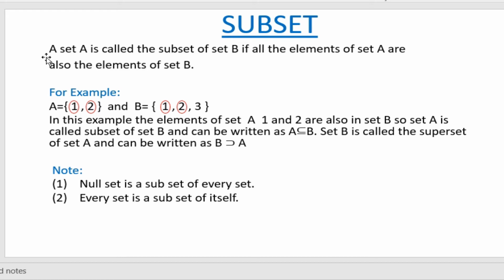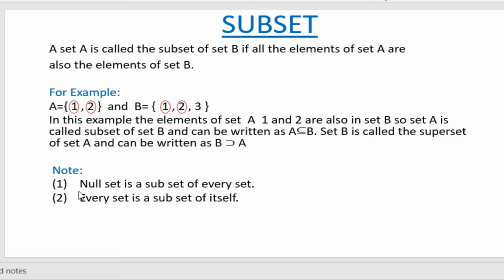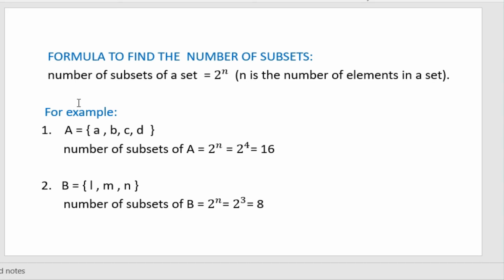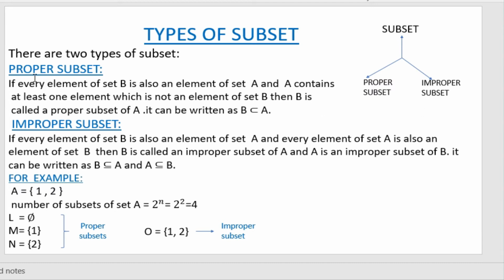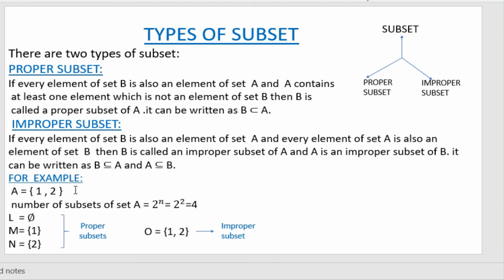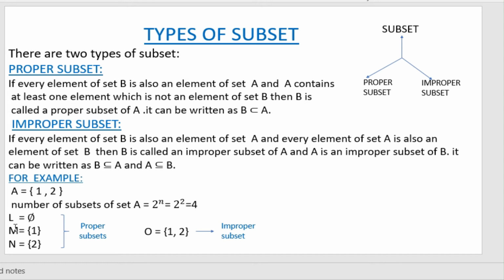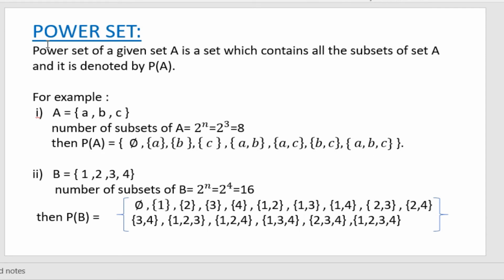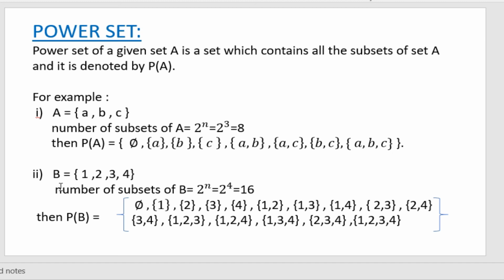SUBSET AND POWER SET